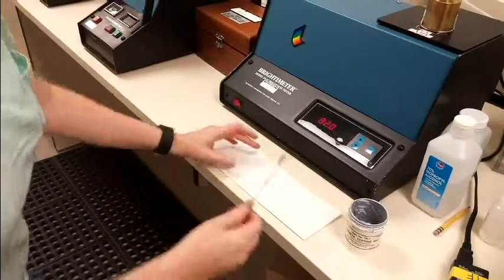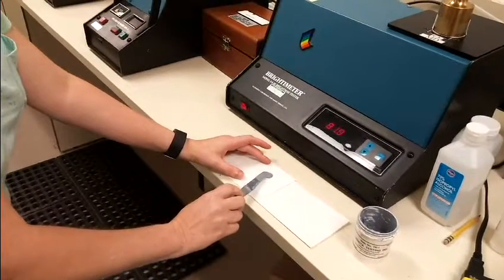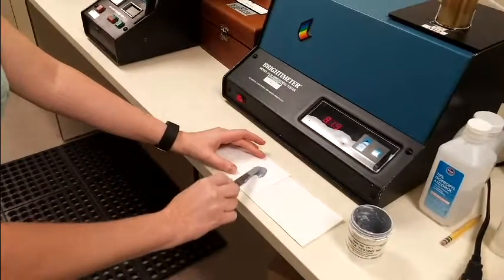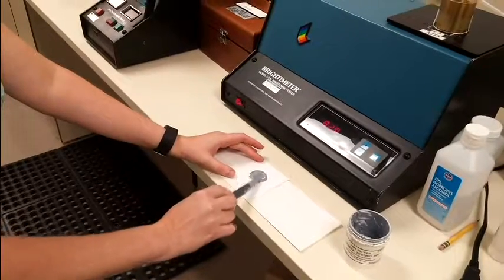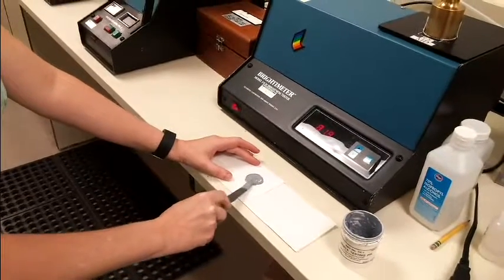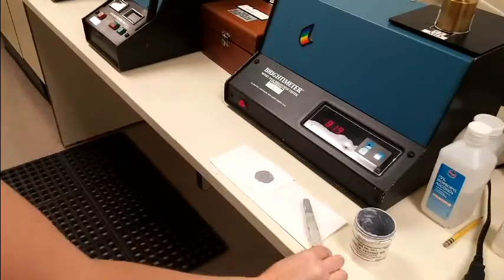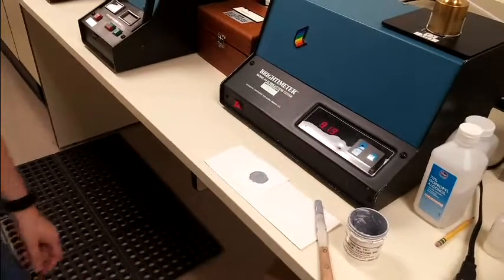Applied Paper Technology, Inc. - Ink Absorption - TAPPI RC-19